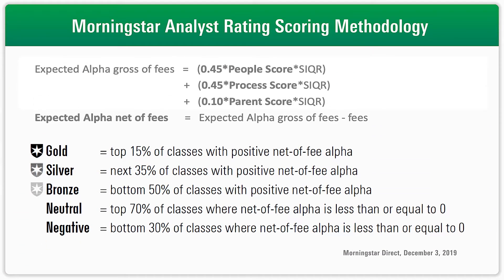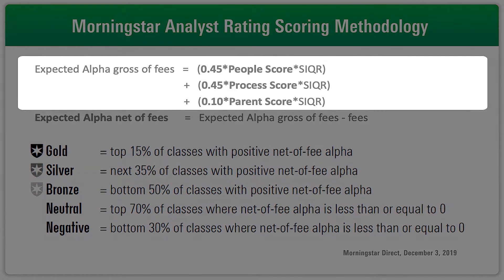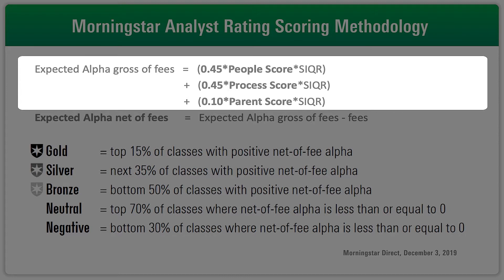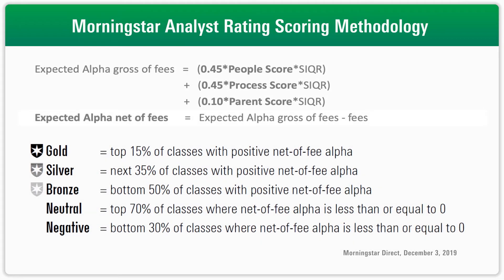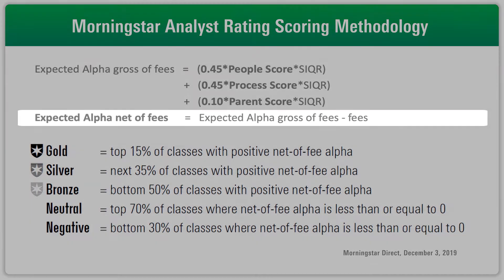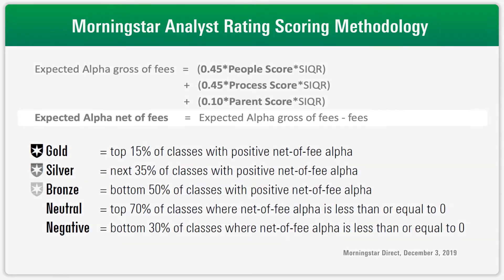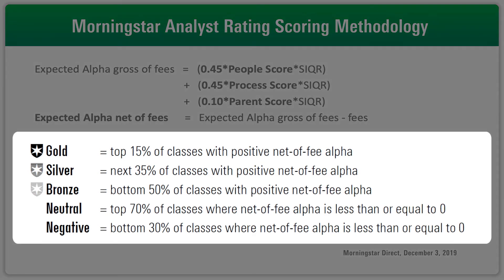We're focusing on fees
Morningstar's Analyst Ratings now feature alpha in a way that matters most to investors: performance for a fair price